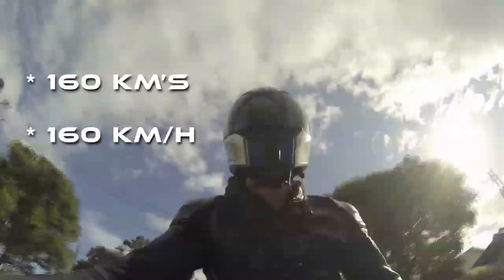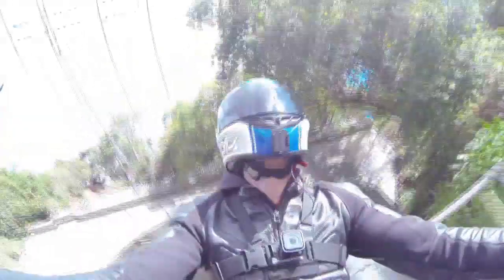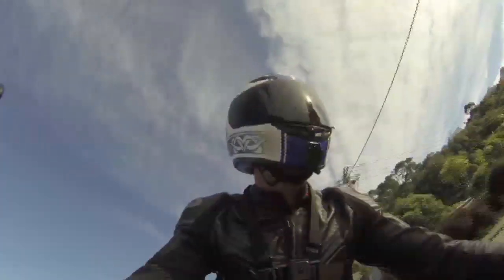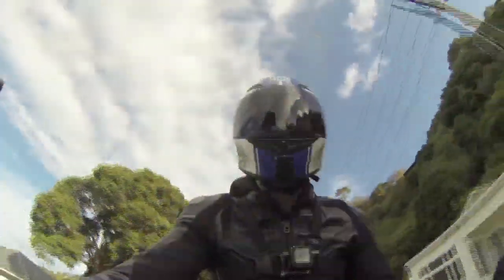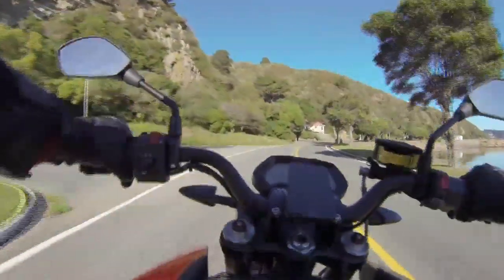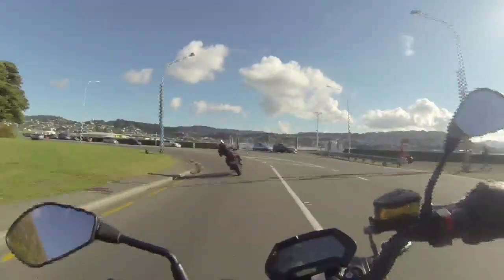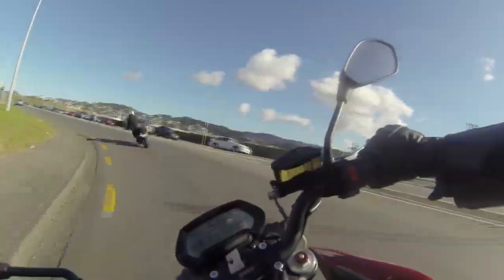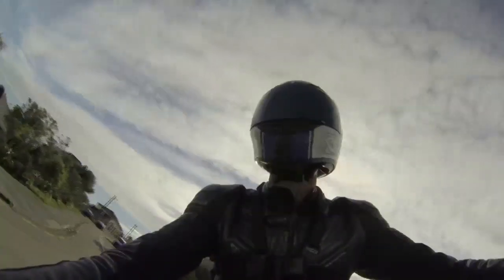Electric Motorcycles - What's the Point?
What's the point of all this EV stuff?  Are electric motorcycles even worth riding?  Aren't they slow and boring?  Aren't they completely silent and dangerous in traffic?  And if we all stopped burning fossil fuels, how would the dinosaurs know we hate them?  I attempt to answer these questions with the use of way too many memes while riding my Zero around the coast in New Zealand.